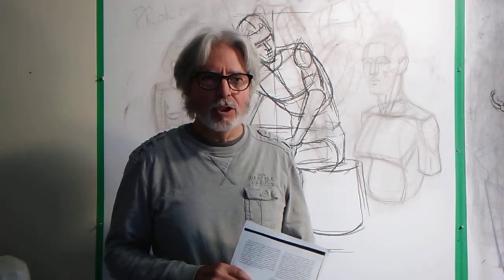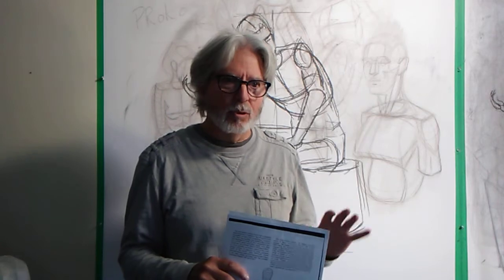001 Modeled Line Technique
In this video I show how to use the modeled line technique on a figure in order to enhance form and perspective.